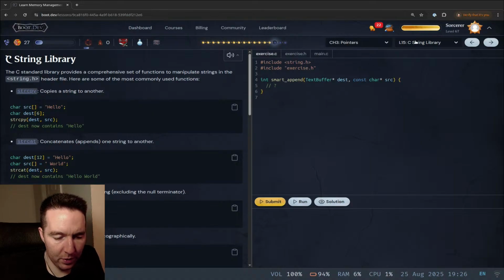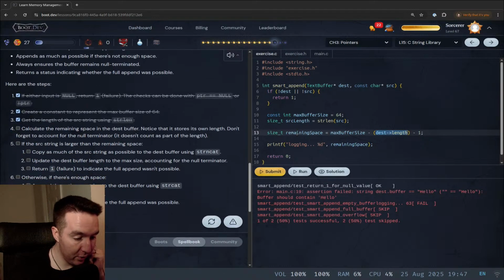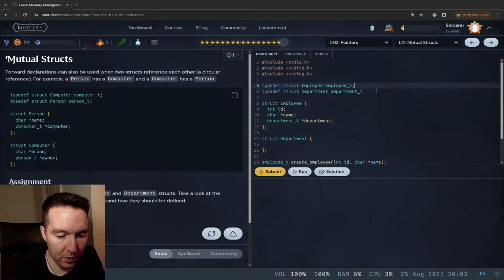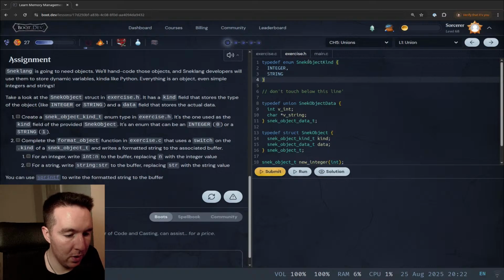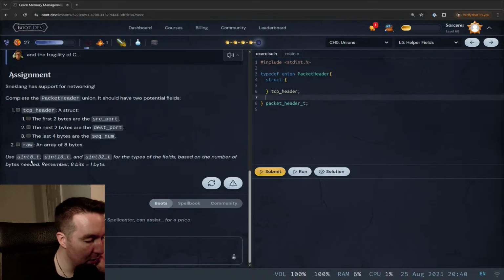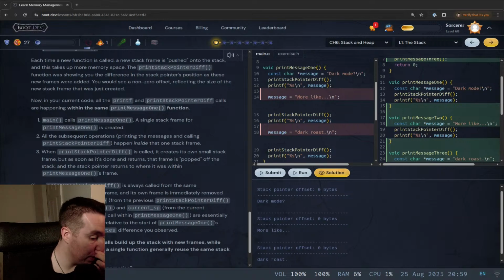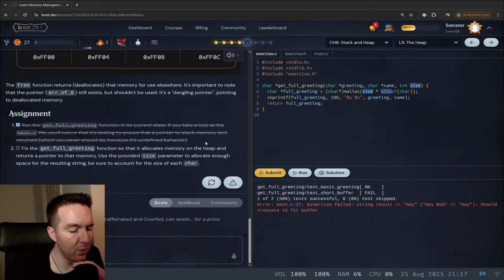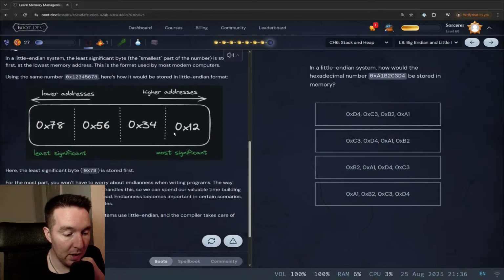Learn Memory Management in C - My Journey Through Boot.dev 🔴 LIVE PART 32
TBC...